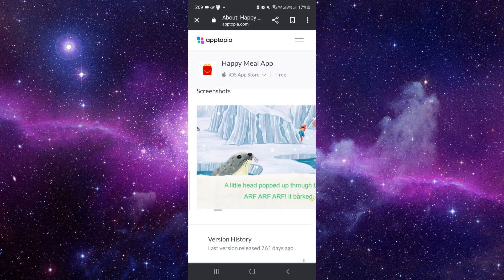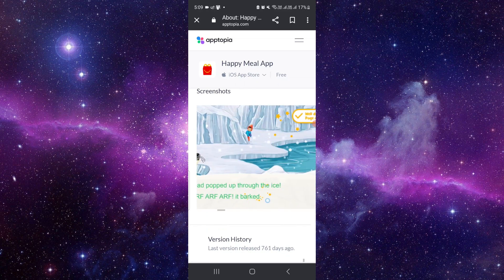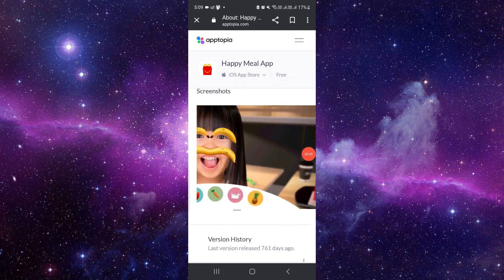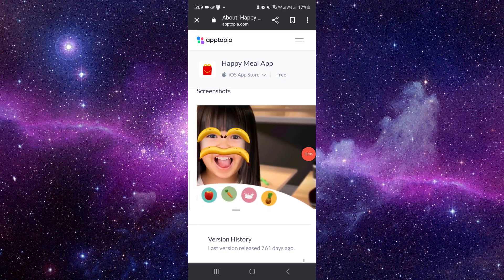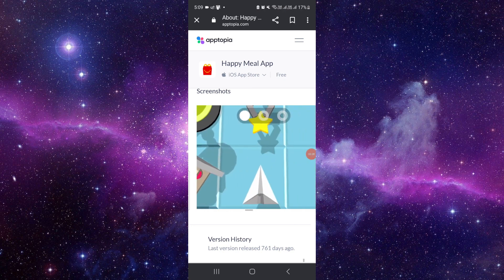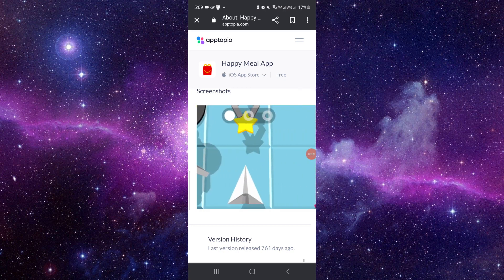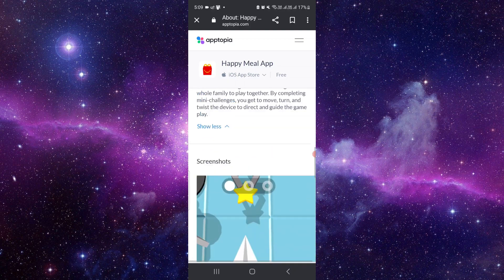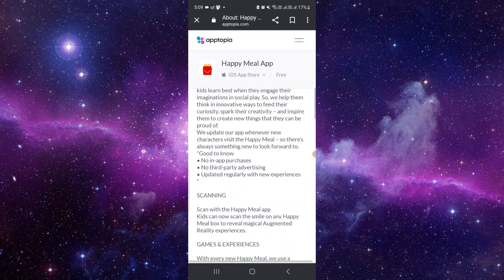✅ How to use TapTap Live - Social Trivia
✅ Title: How to Use TapTap Live - Social Trivia: A Complete Guide

Embark on a journey of knowledge and fun with TapTap Live - Social Trivia! In this comprehensive guide, discover how to immerse yourself in the exciting world of social trivia and engage with friends and players from around the globe. Learn step-by-step instructions on how to join trivia games, answer questions, and climb the leaderboards to prove your knowledge prowess. Whether you're a trivia aficionado or new to the game, TapTap Live offers an interactive and entertaining platform for testing your knowledge and connecting with others. Follow along to unlock the full potential of TapTap Live - Social Trivia and become a trivia champion!

Key Learning Points:

Understanding the features and gameplay of TapTap Live - Social Trivia
Step-by-step instructions for joining trivia games, answering questions, and earning rewards
Tips for maximizing your trivia experience and connecting with the global trivia community
✅ How to Use TapTap Live - Social Trivia: A Complete Guide